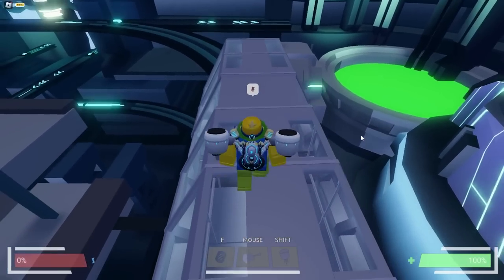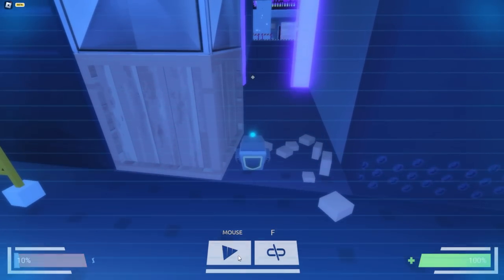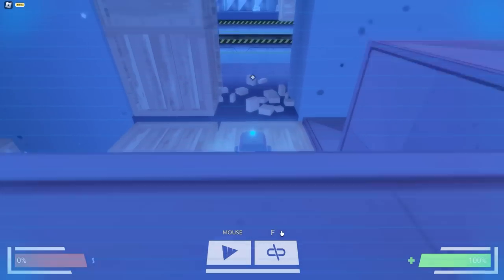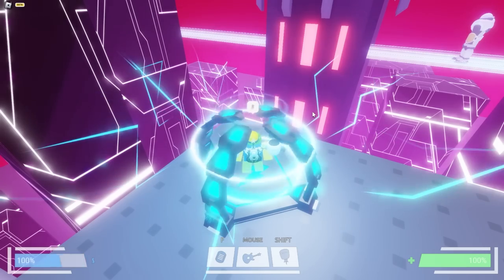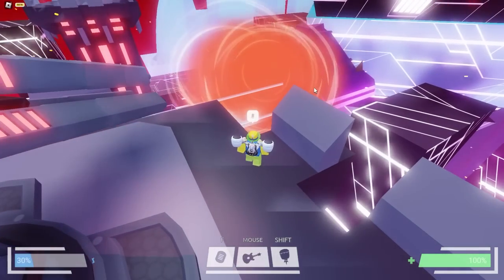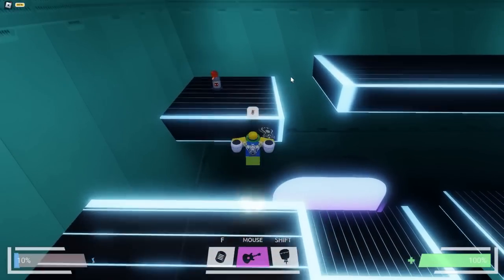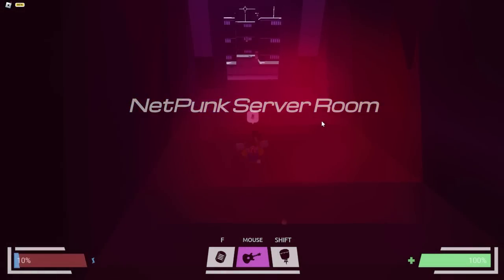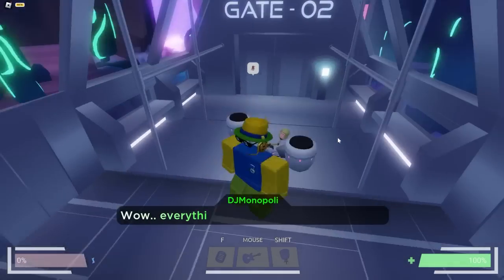How To Complete Construction Facility In RB Battles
This is how to complete the construction Facility In RB Battles